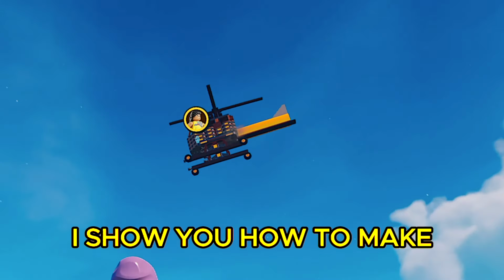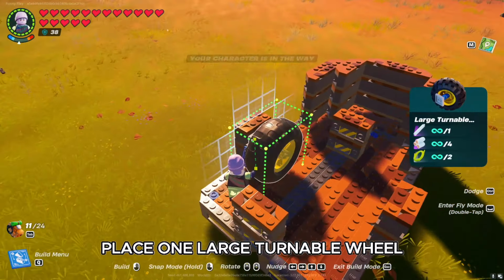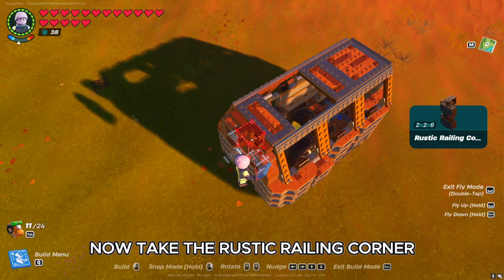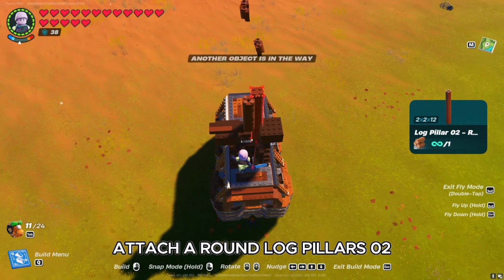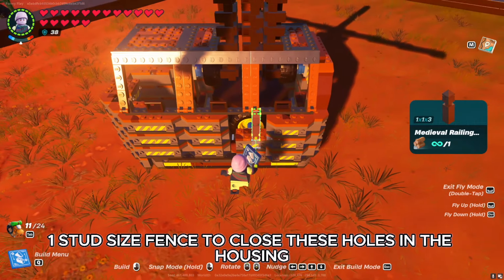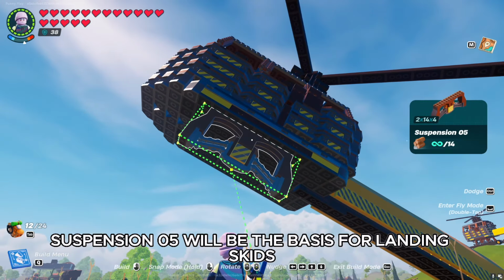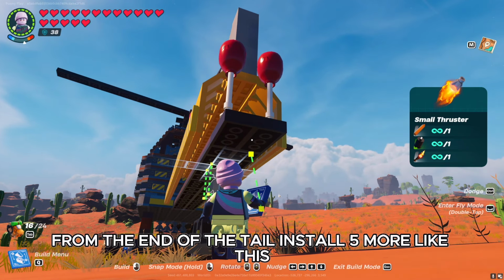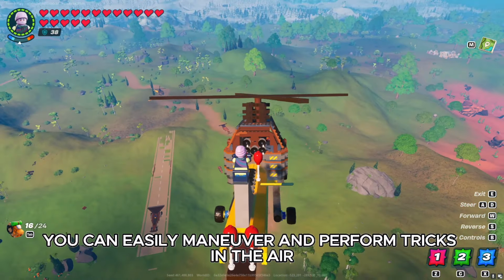How to make a SUPER Steerable HELICOPTER in Lego Fortnite UPDATE 29.10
In this video I show you how to make a super maneuverable helicopter in Lego Fortnite. It can take off, land, fly forward and backward, It can also spin the blades and turn sideways! And it's all controlled by a single steering wheel.

00:00 - Demonstration of super steering helicopter in Lego Fortnite
00:12 - Getting started
00:27 - Making helicopter cockpits
00:56 - Mechanism for blade rotation
01:39 - Finishing the cabin
02:38 - Roof and screw hole with blades
04:32 - Making a screw with blades
06:51 - Making a helicopter tail
07:44 - Balloon installation
08:16 - Base for landing and tailing
09:21 - Installation and modification of thrusters
10:55 - How to turn and fly a helicopter in Lego Fortnite